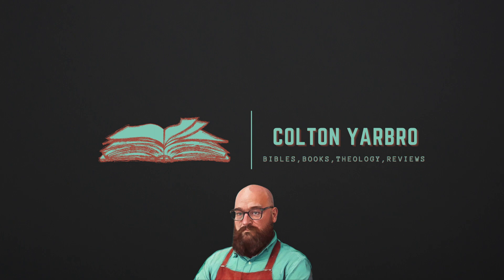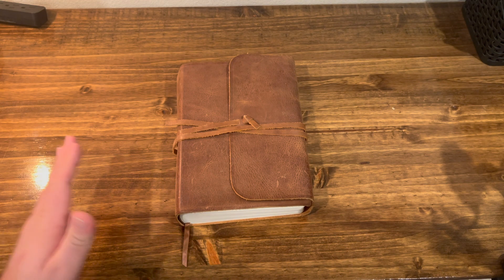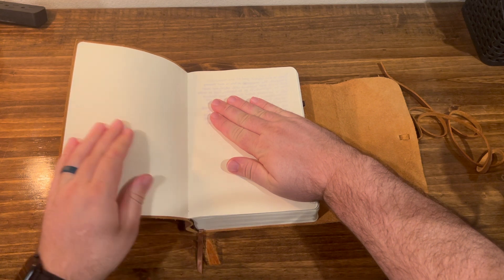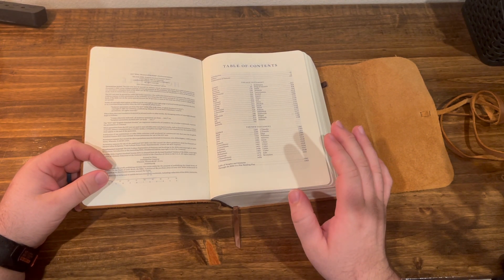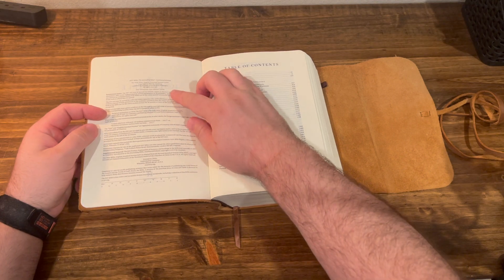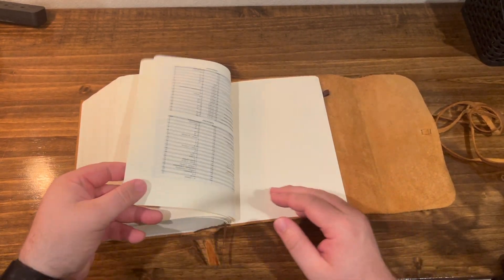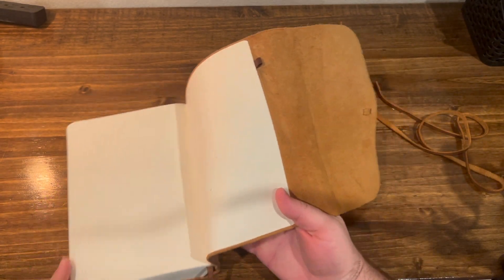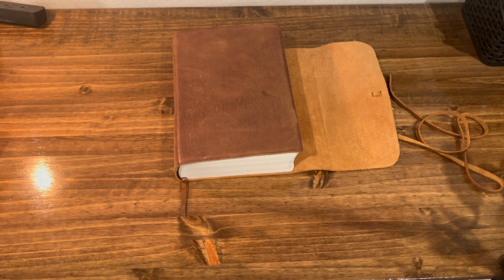Interleaved Journaling Bible ESV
The ultimate journaling Bible if you have lots of notes to take.

Brown Leather
Micron Pens
Muji Gel Pen
Blackwing 602 Pencils